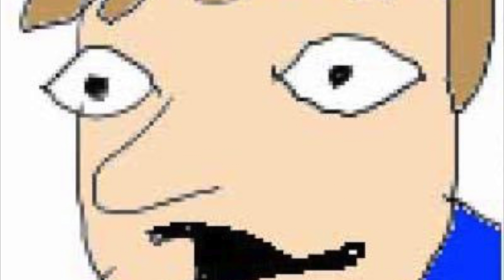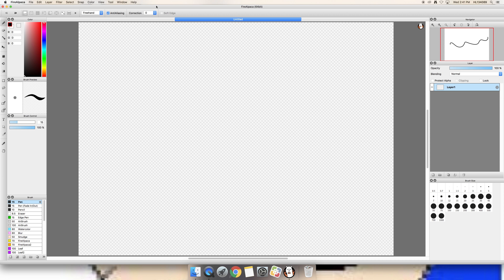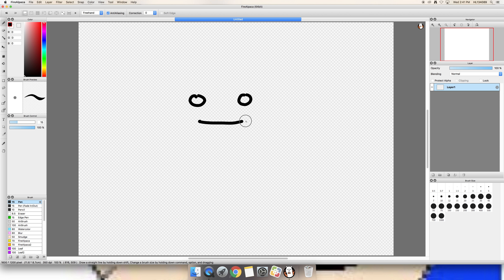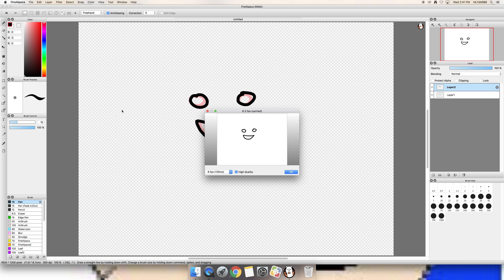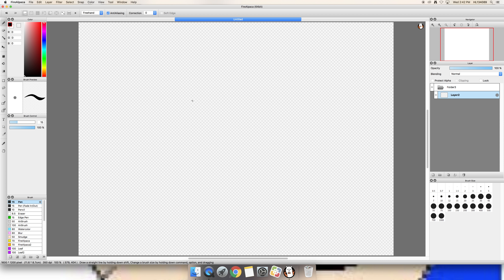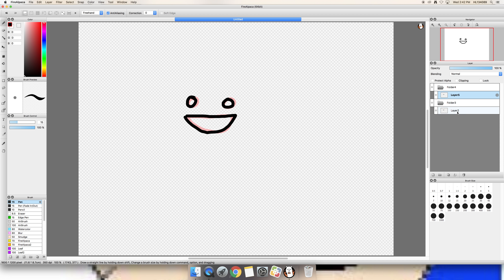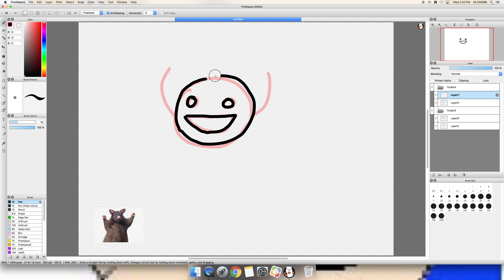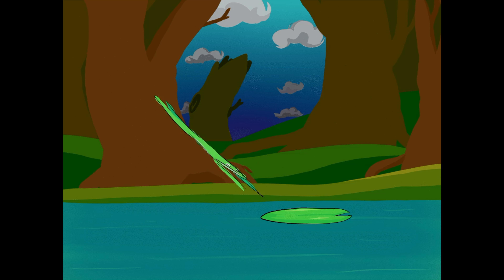How to Animate in FireAlpaca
Our assignment in my animation class was to make a tutorial video on something related to animation! So I made this.